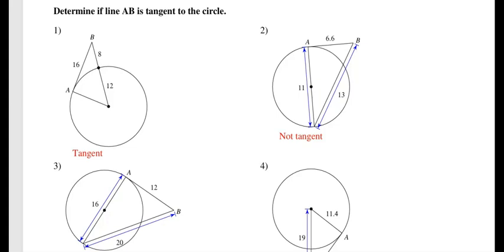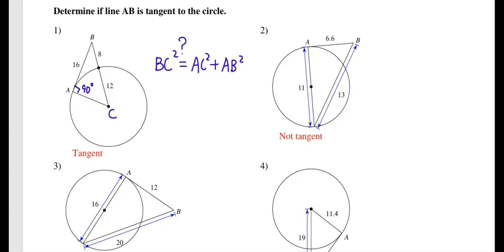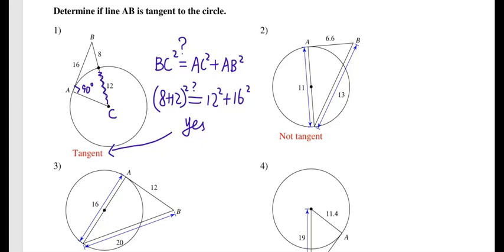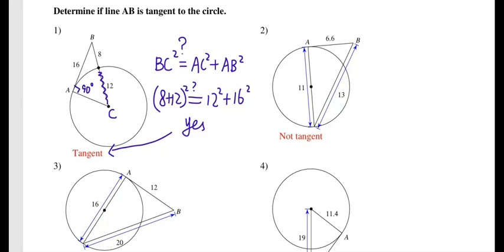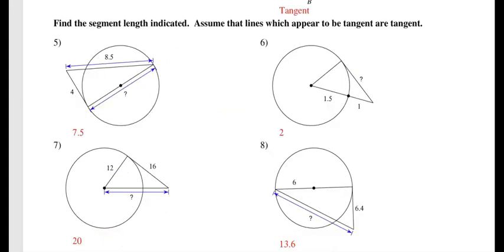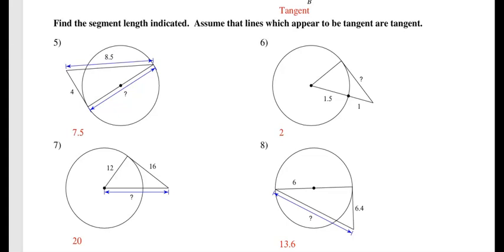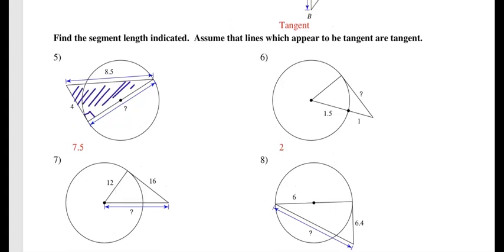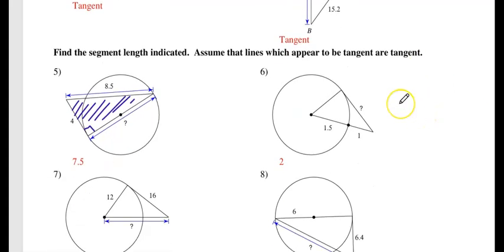Geometry 10.1 Tangent to Circles_ Find the missing length